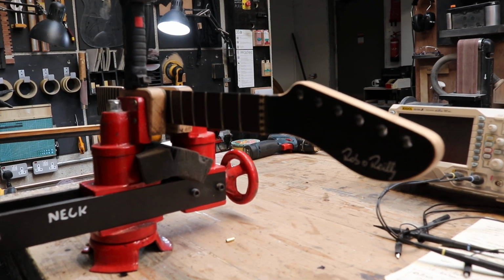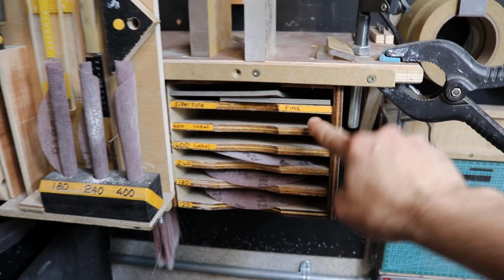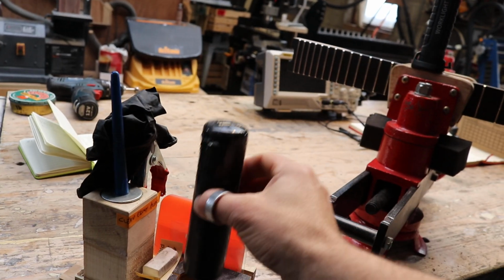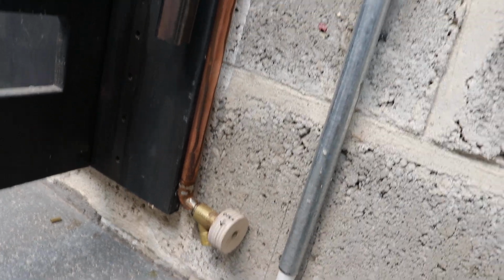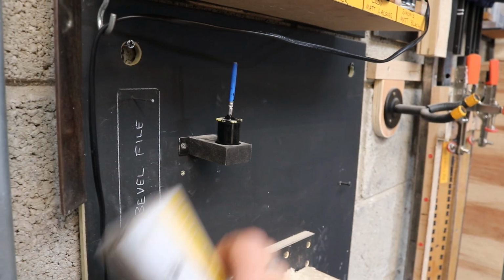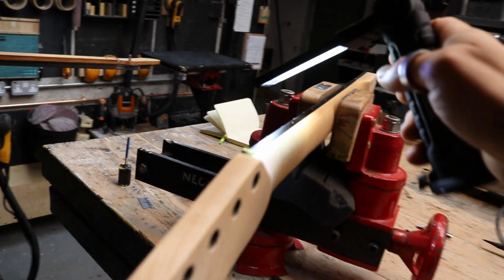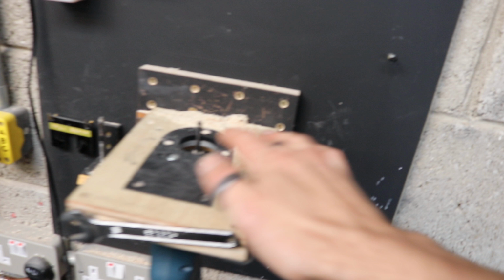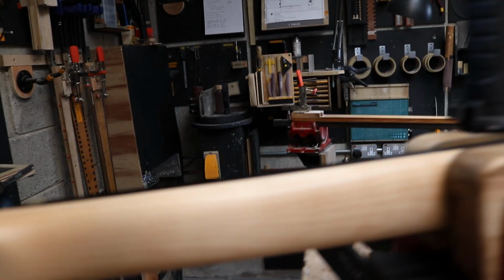10 Improvements in our guitar neck finishing area